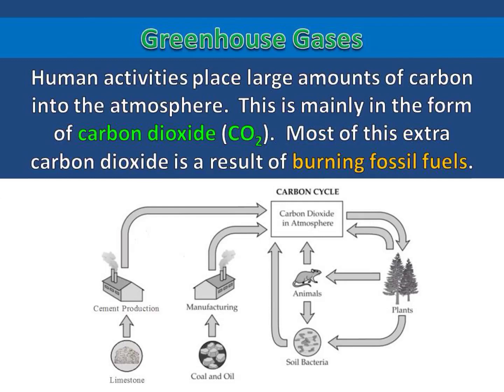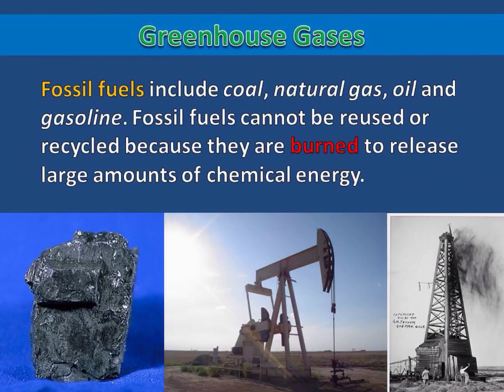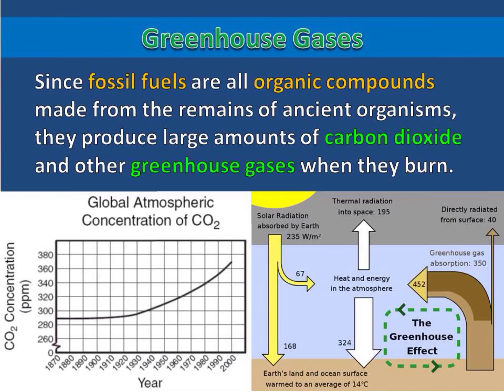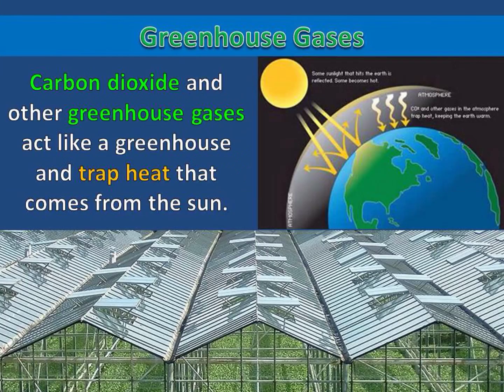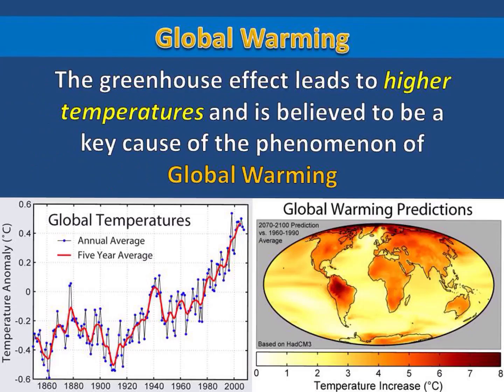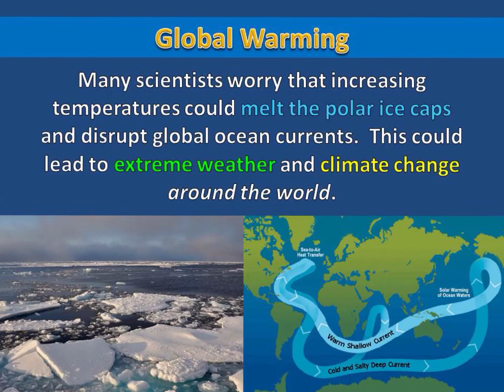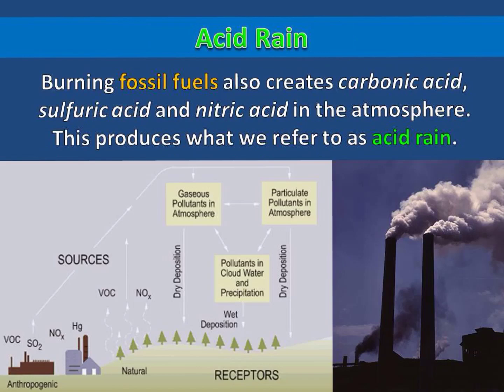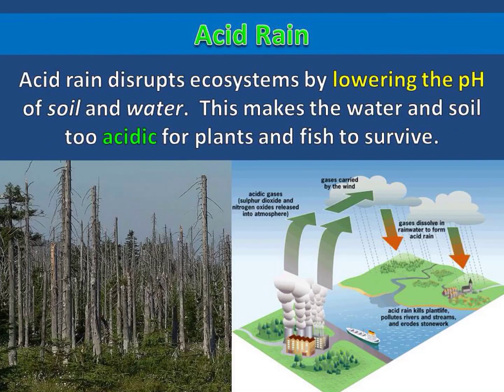Fossil Fuels and Greenhouse Gases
This short video explains how the use of fossil fuels affects the environment through the production of greenhouse gases and acid rain.